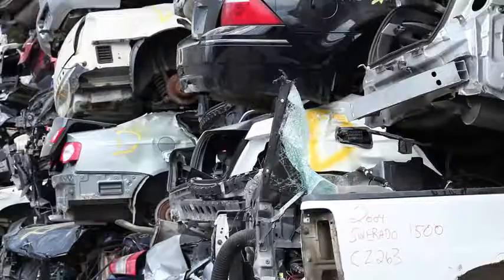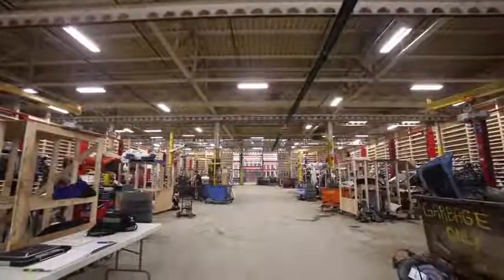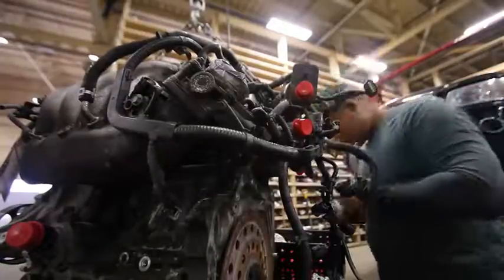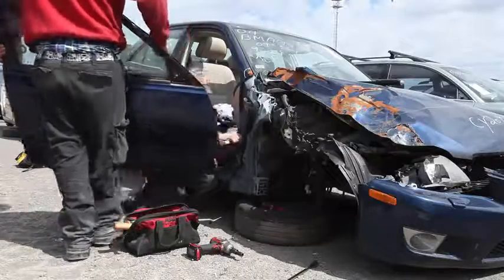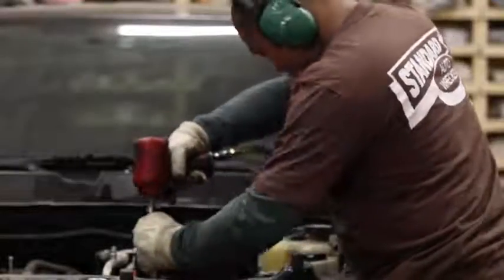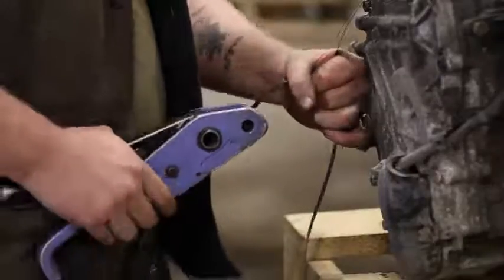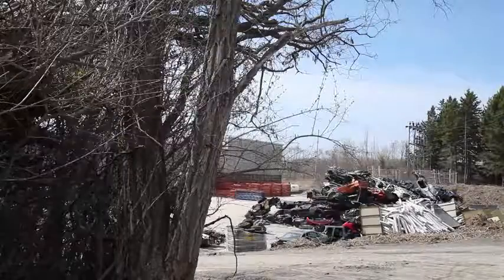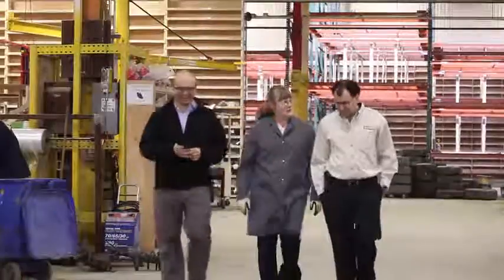AUTO21 Legacy Snapshot End of life Vehicle Management for Automotive Sustainability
End of Life Management of an Automobile. Study done by Windsor University.